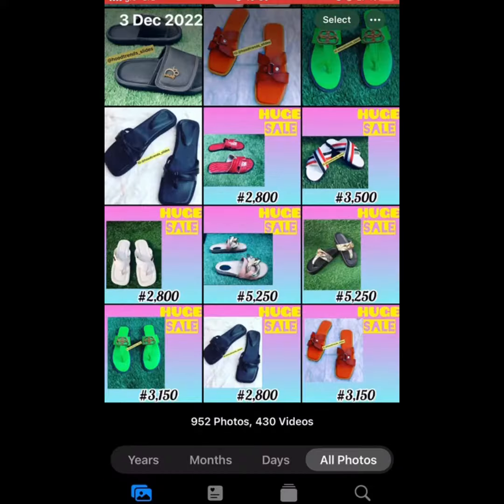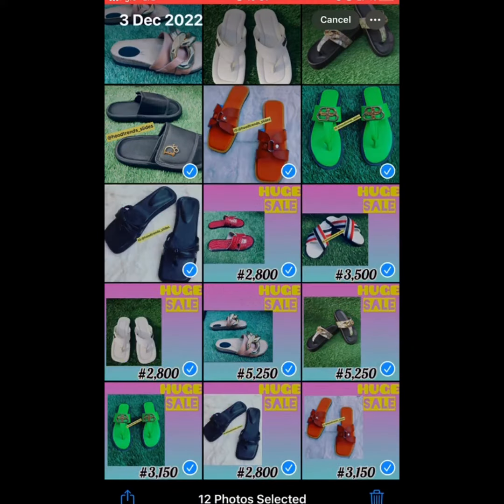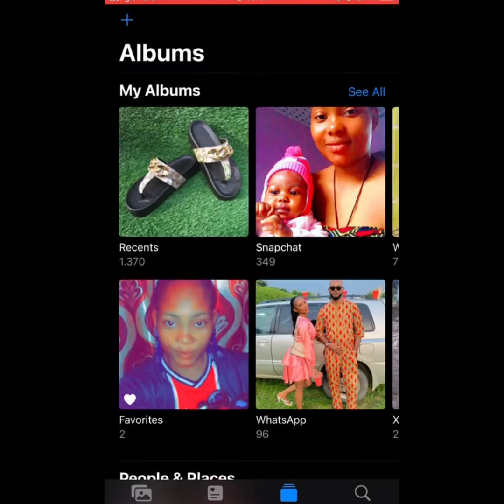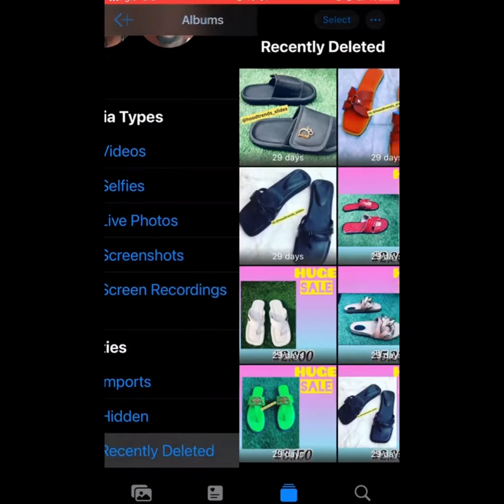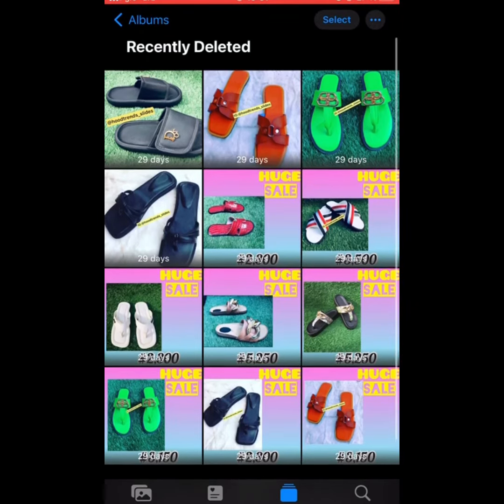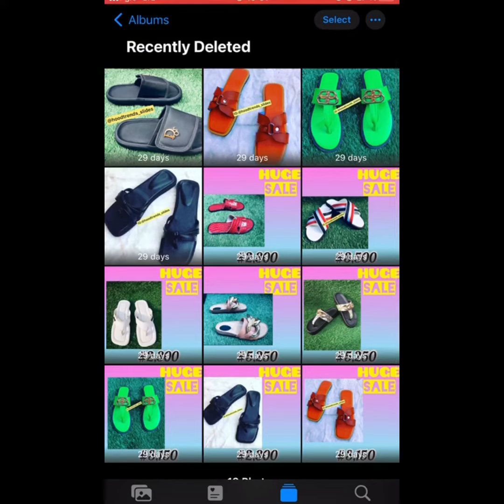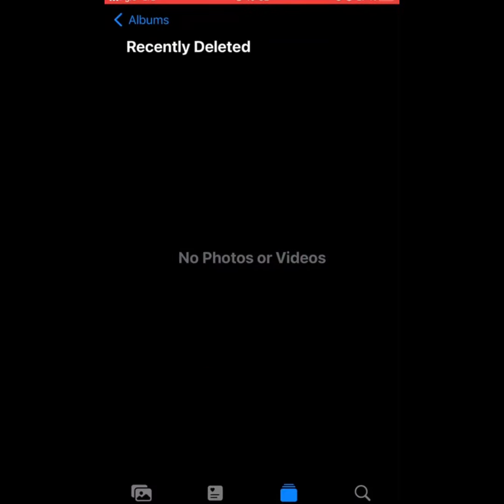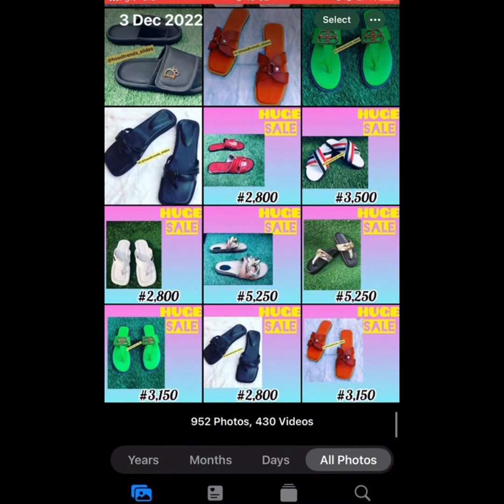RECOVER DELETED PHOTOS & VIDEOS iPhone | How To Recover Deleted Photos & Videos on iPhone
In this tutorial video, you will learn how you can be able to recover your deleted media such as photos and videos on an iPhone device.